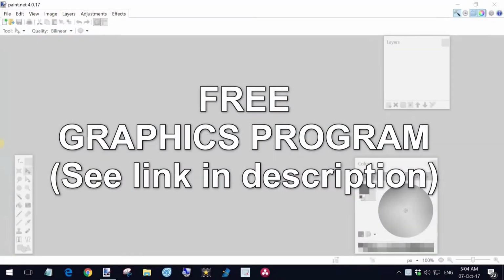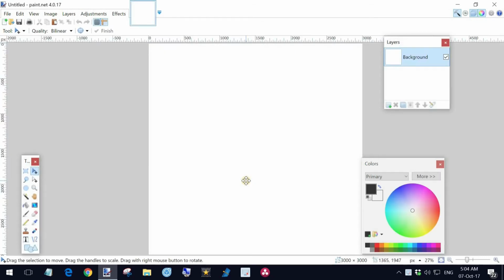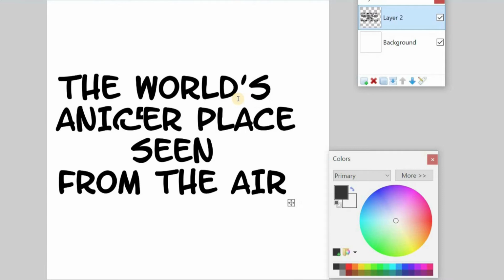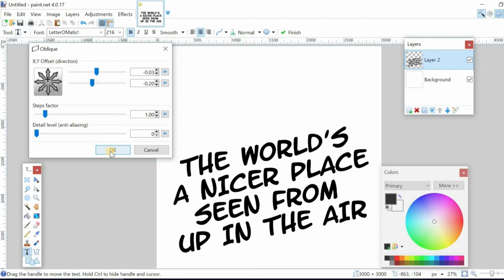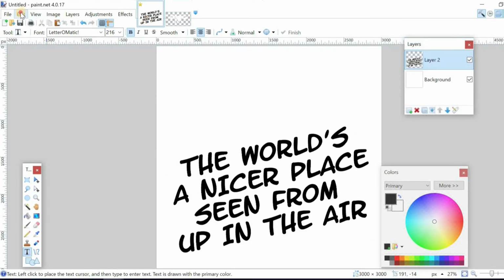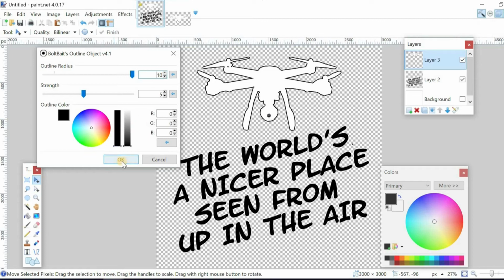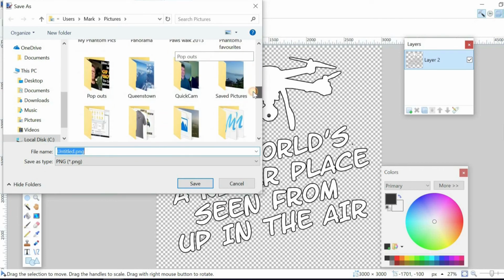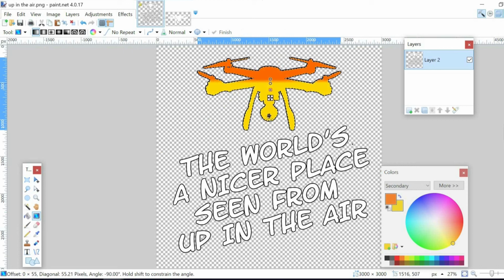How To Make A Creative T-shirt Design For Your YouTube Channel and Get Paid. PART 1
Be creative with YOUR YouTube Channel  niche. This video series will show you how to make a T-shirt design, get it on a T-Shirt on a website that will take orders and payment, ship the t-shirt, and pay you a commission. Part 1 is how to make a design.